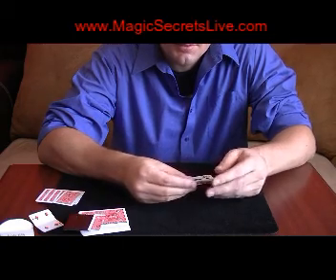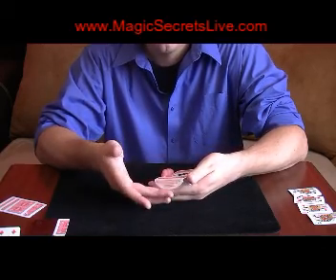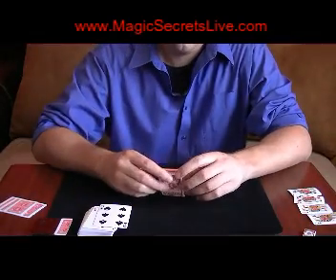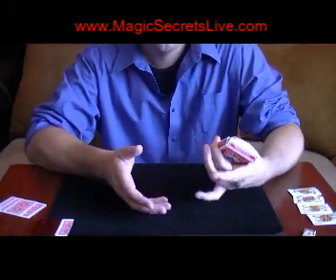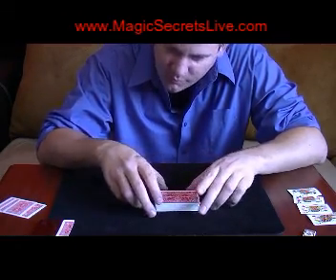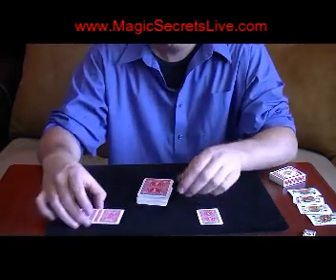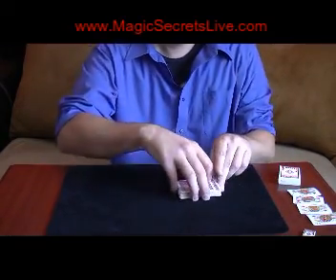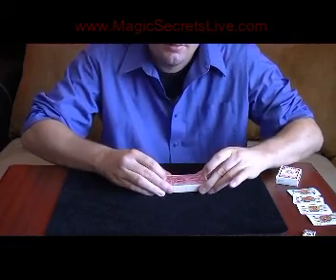FREE MAGIC TRICKS: MICRO MACRO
JOIN & GET OVER 63 FREE MAGIC VIDEO TUTORIALS NOW!
 MICRO MACRO created by Bro. John Hamman
GET ACCESS NOW TO OVER 200 MAGIC VIDEOS AND TUTORIALS + ALL FUTURE NEW MAGIC VIDEOS & TUTORIALS ADDED! – NEW VIDEOS ADDED MONTHLY!THIS IS A HIGHER LEVEL OF MASTER MAGIC MENTORING AND TRAINING!
* COMPLETE MASTER MAGIC COURSE!

* NEW INNOVATIVE MAGIC!

* NEW ADVANCED MAGIC TECHNIQUES!

PLATINUM LEVEL  – IS FOR ANY LEVEL OF MAGICIAN –